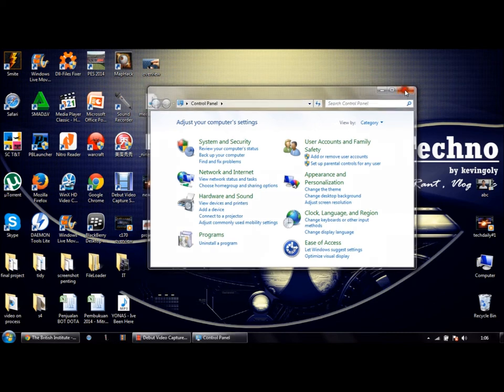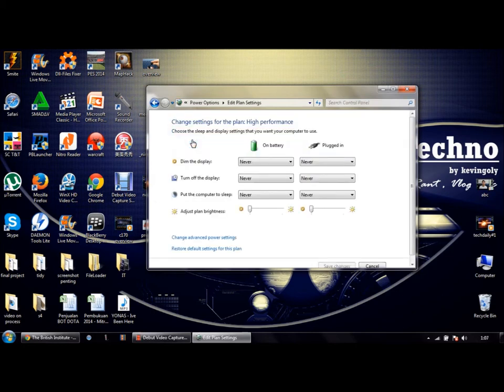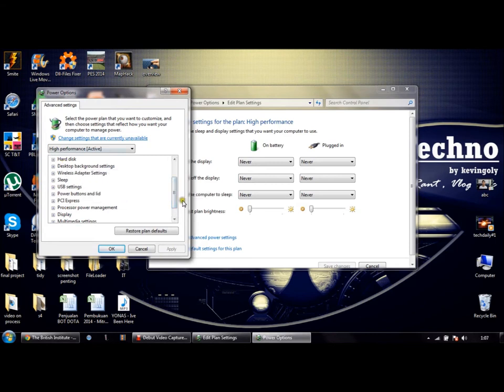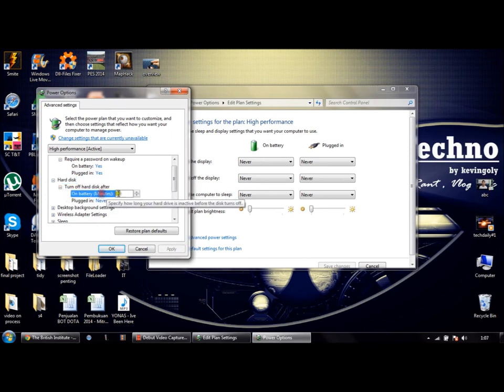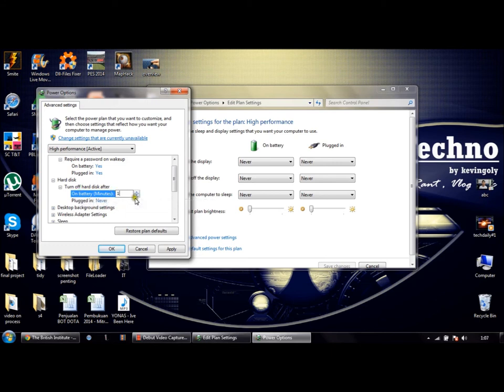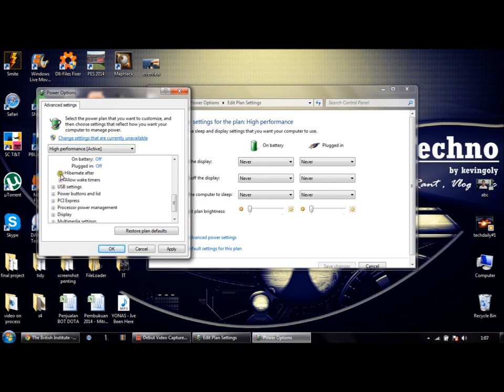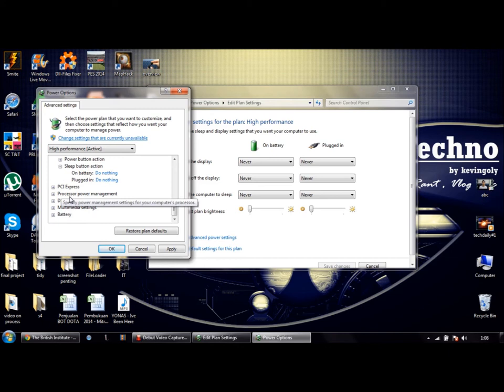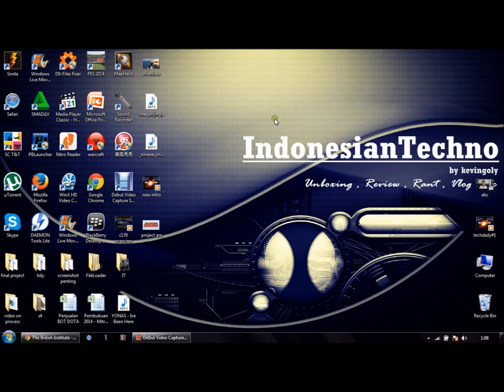Tutorial : How to make your laptop always in standby mode ( screen flipped off )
Hi! my name is Kevin Goly.
in this video i will show you a tutorial video talking about how to always make your laptop standby.